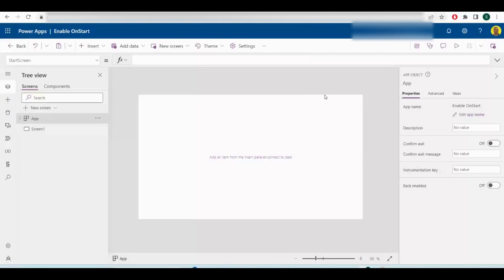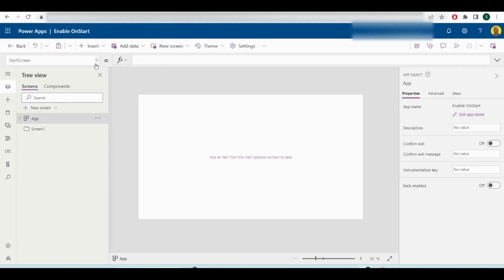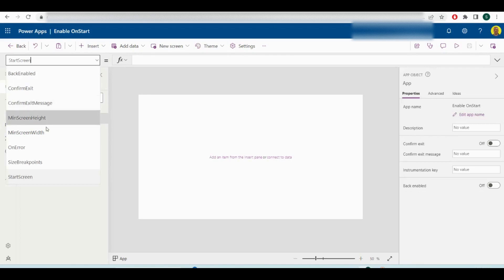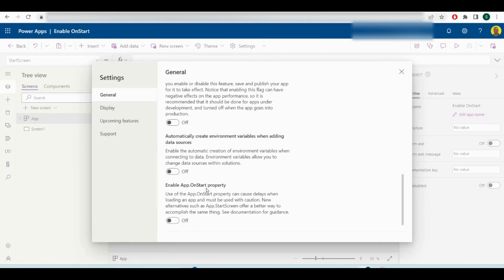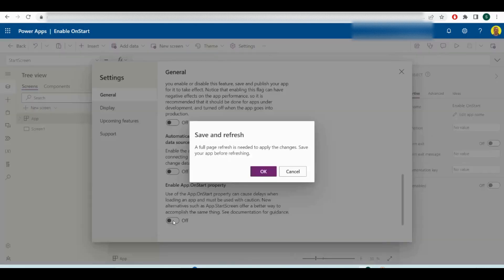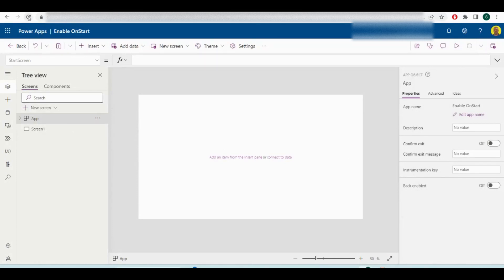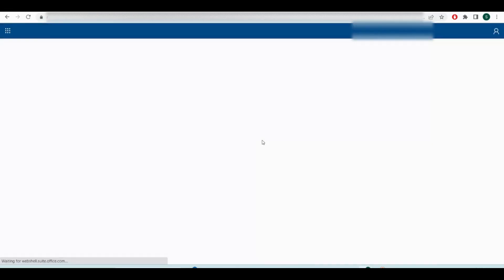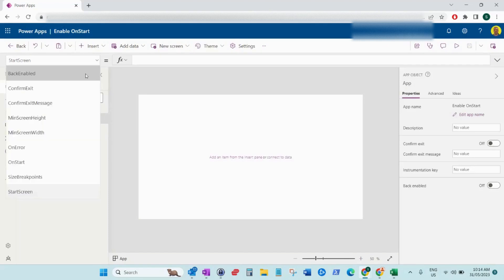PowerApps - Enable OnStart Property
This video shows how to turn on the OnStart property of your PowerApp.